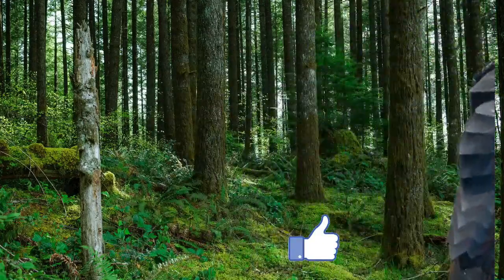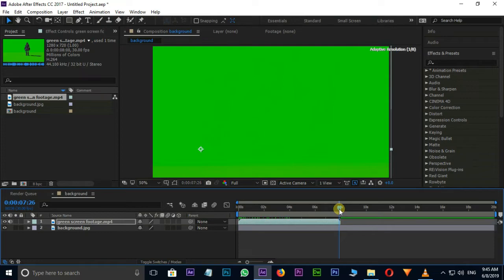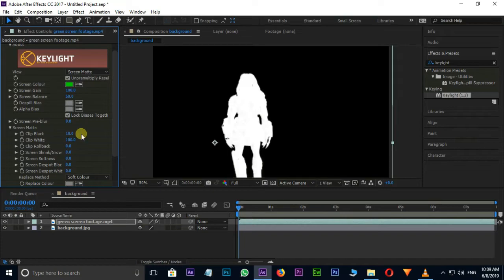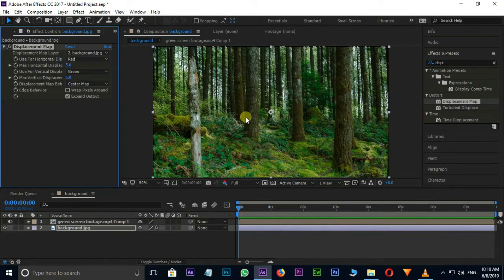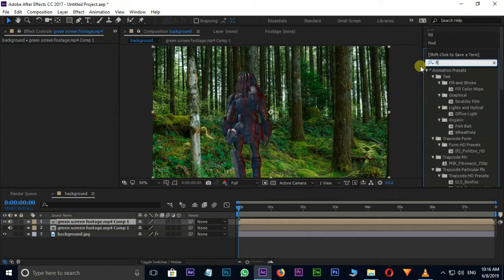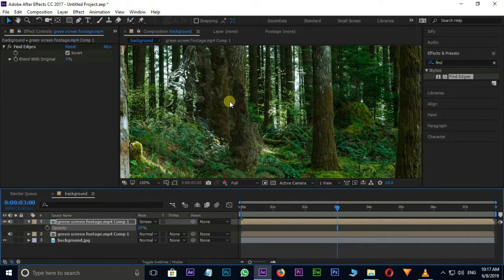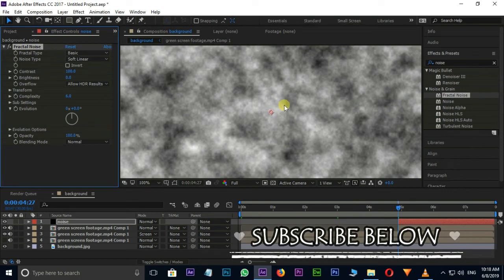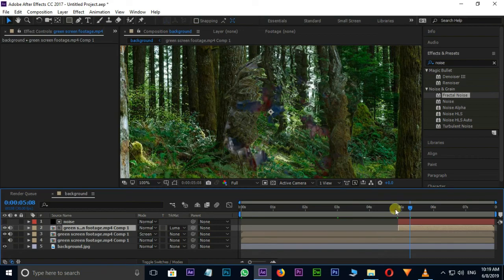invisible effect in After Effects | PREDATOR MOVIE INVISIBLE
Hi friends, in this tutorial I am going to show you how to create invisible effect in after effects.
This invisible after effects tutorial is one of the best and easy effect. This invisible effect is also used in predator movie.
This After Effects tutorial is in the English language, but you can easily understand my simple English.
definitely, you people enjoy this After Effects tutorial.